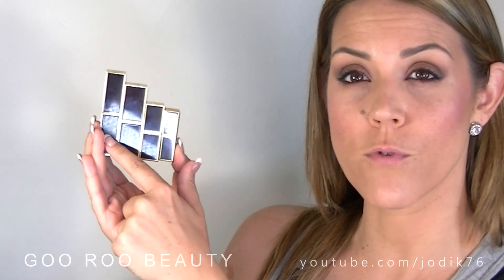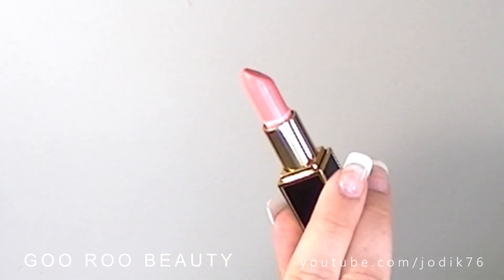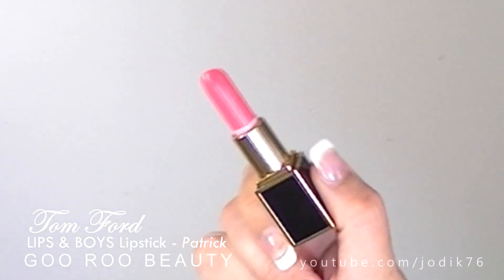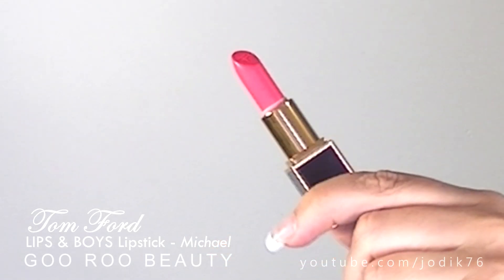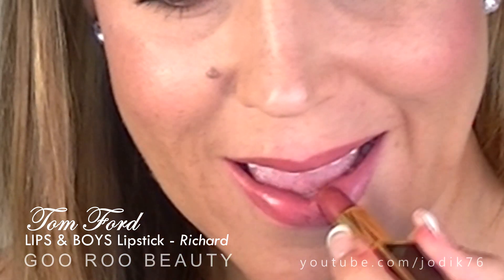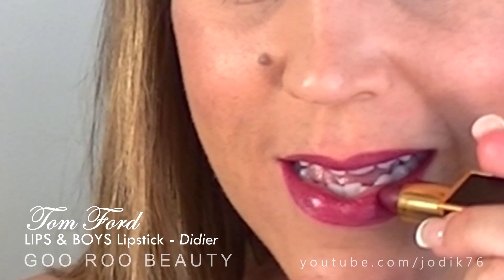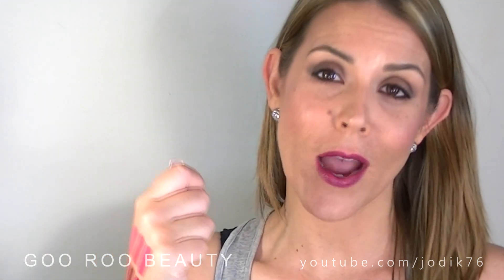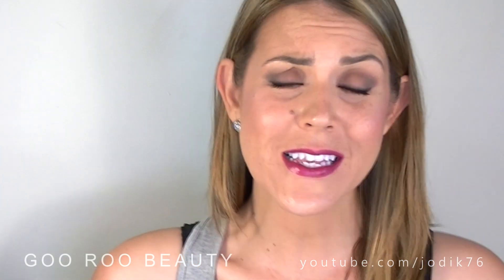Tom Ford Lips & Boys My Picks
Use code "JODI89"For FREE INTERNATIONAL SHIPPING (14-21 days) with min spend $89
I have the Moses Vision Green & the Mixty Missy Gray Lenses

PRODUCTS SHOWN IN VIDEO (All products bought with my own money. All opinions expressed are my own and not remunerated)
$US32 / $US48
2:35 Luca
3:07 Patrick
3:32 Mathew
3:58 Michael
4:18 Cary
4:43 Richard
5:08 Guillermo
5:37 Didier

NEIMAN MARCUS (won't ship to Australia)

For LOWEST PRICE REAL TECHNIQUES brushes at US RRP & ultra fast DHL shipping, I recommend iherb. Click here to see some of my favourite products and enter my code: PIF158 for $10 off your first order of $40+ or $5 off your first order of less than $40.

For Australian, Cruelty-free Furless Brushes. Flat rate shipping available within Australia AND overseas.

All products shown in this video were purchased by me with my own money unless noted above with an ' * '. All opinions expressed are my own and are not in any way influenced by any third party interests. Any sponsored videos will always be clearly presented as such within video and clearly detailed in description box. I never want you to to have to guess or wonder!